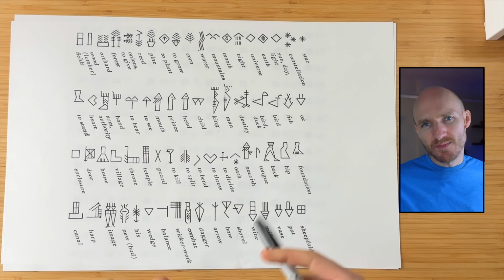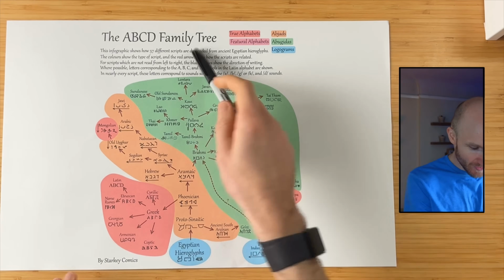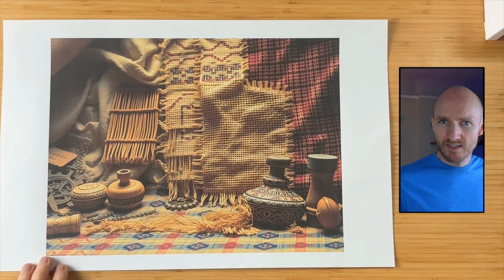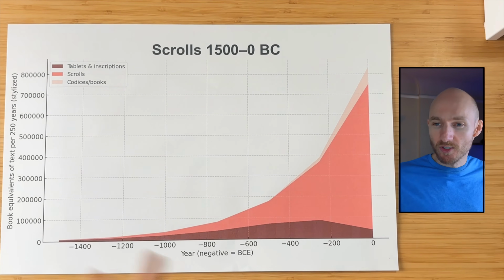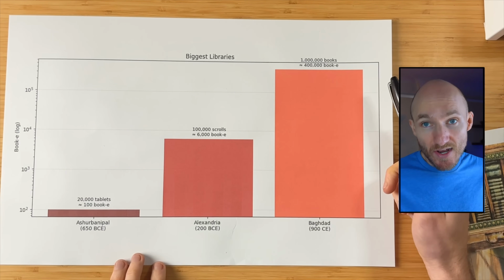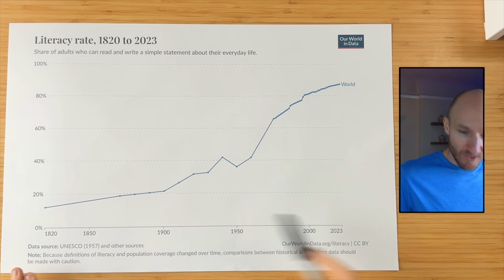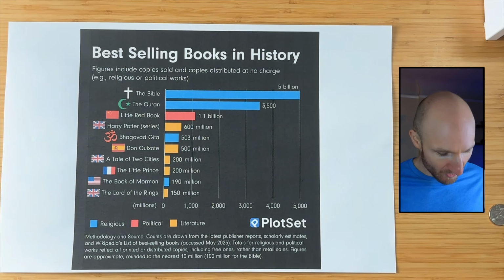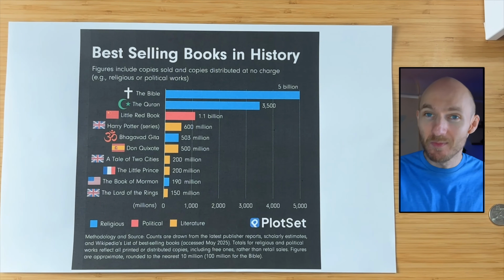Why All Empires Write (1200 BC – 1500 CE)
Why did every major empire invent writing — and why couldn’t they survive without it?

Between clay tablets and the printing press, writing quietly transformed the world. Alphabets emerged, lighter writing surfaces replaced stone, and empires learned how to govern, tax, remember, and spread religion using words. In this episode of How Everything Evolved, we explore the missing chapter of writing — and why even powerful states like the Inca needed a way to record reality.

Chapters:
0:00 - Intro
0:56 - Rise of Alphabets
3:10 - New Writing Surfaces (papyrus, parchment, bamboo)
8:53 - Why We Write (states, religion, power)
13:05 - The Incan Empire (rule without writing)
15:26 - Outro

Shingai Thornton, Yaniv Tal, Philip Stehlik, Protocol Labs, and The Graph.